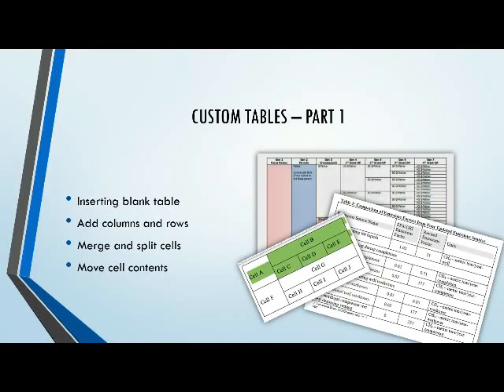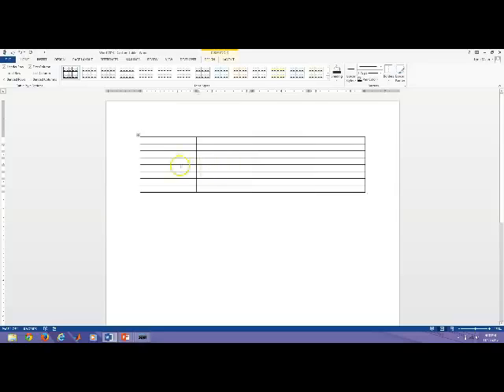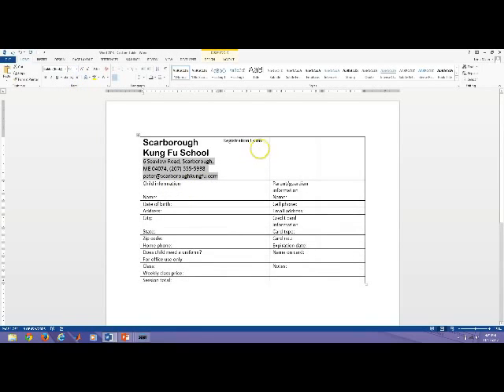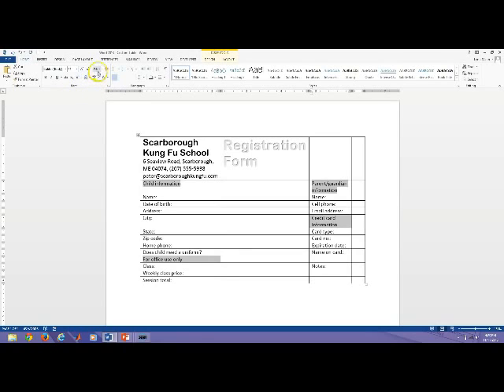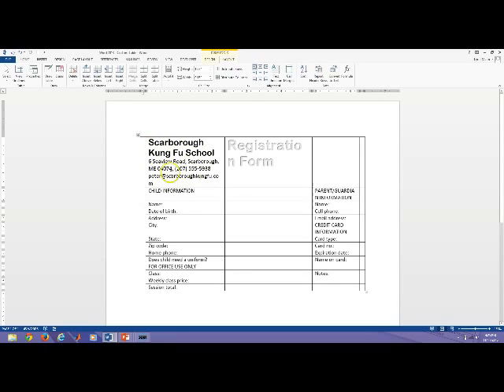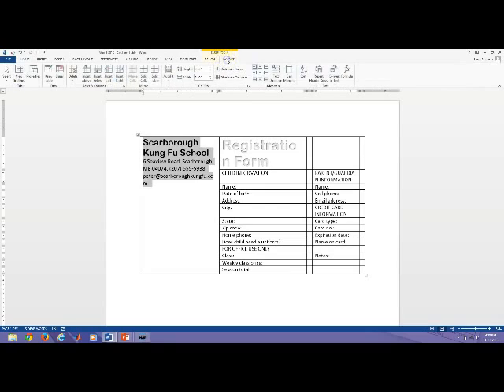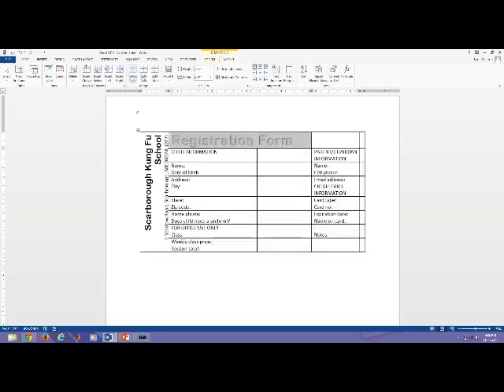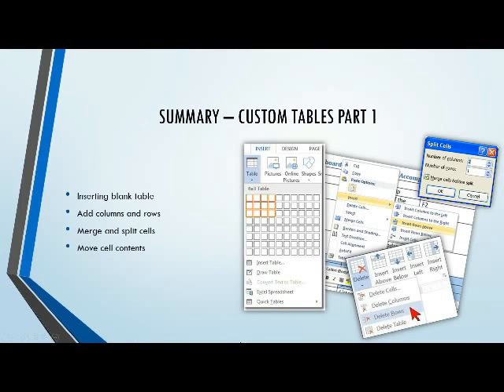Microsoft Word 2015 - Create custom tables for forms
This tutorial teach you how to create custom tables for forms in word 2015